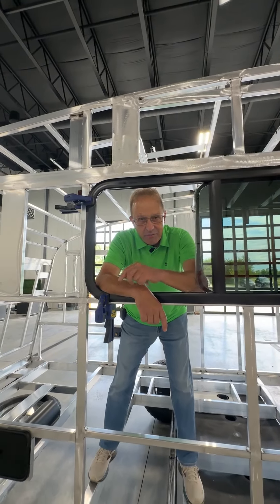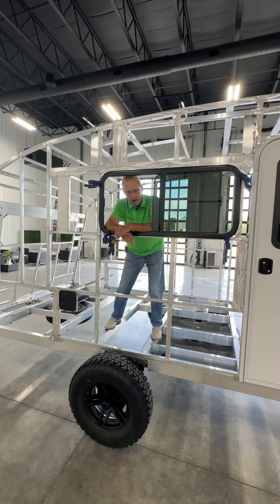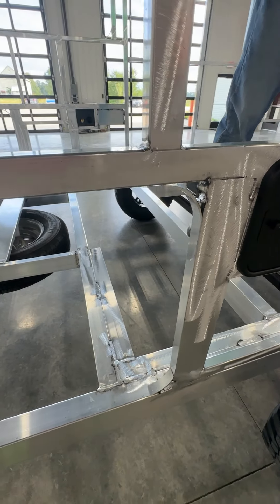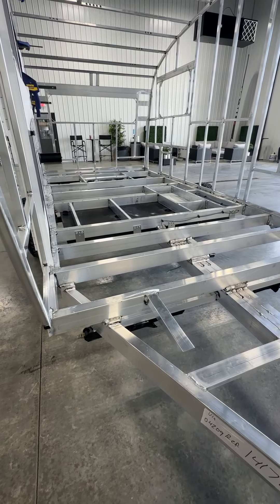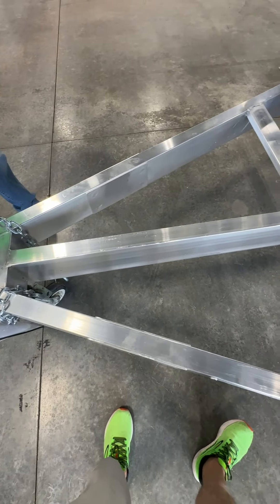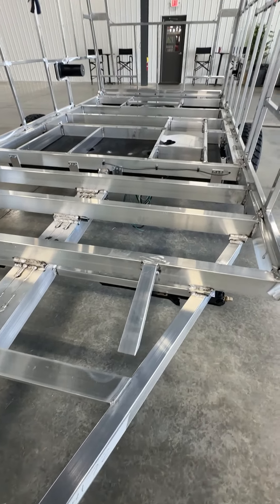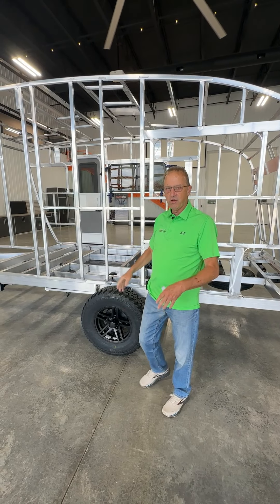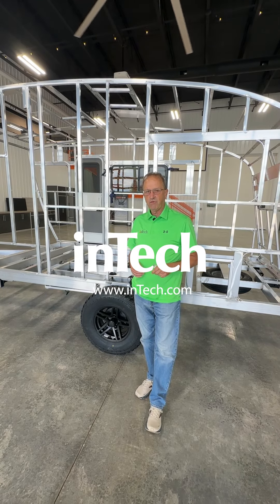inTech's All-Aluminum Frame Construction